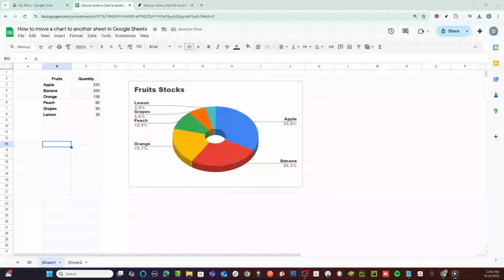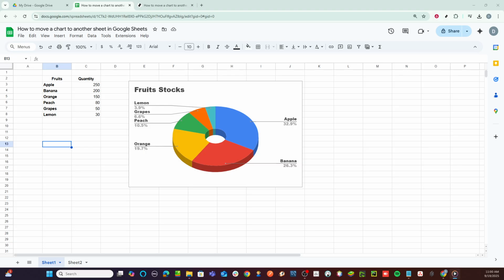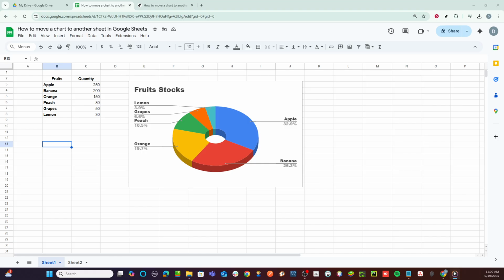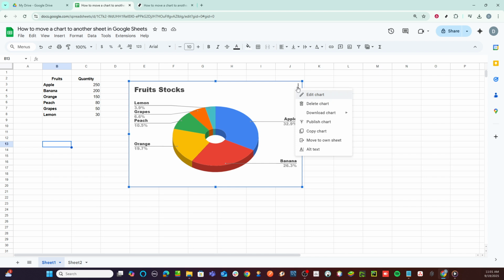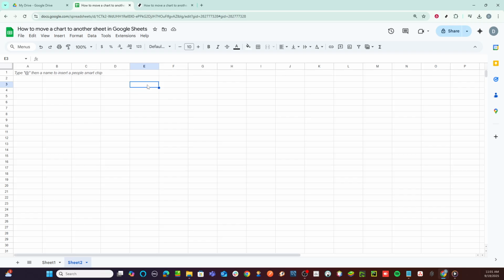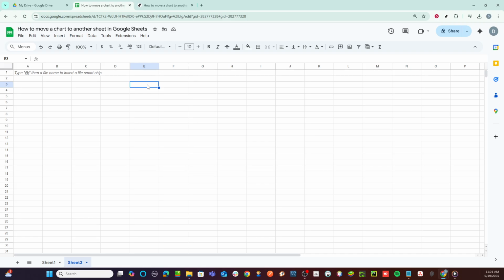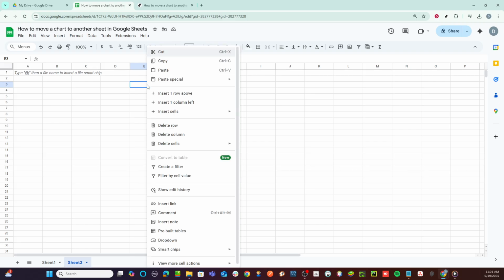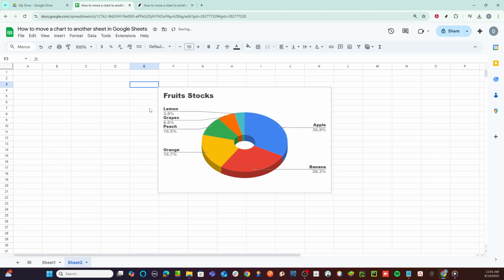How to Move a Chart to Another Sheet in Google Sheets [2025 Guide]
In today's video we cover: google sheets, move chart, google sheets tips, chart tutorial, spreadsheet tips, data visualization, google sheets guide, charting in sheets, move to another sheet, google sheets chart, how to move chart, google sheets tutorial, spreadsheet chart, charts in google, move charts easily, sheets tips and tricks, organizing sheets, google sheets help, data management